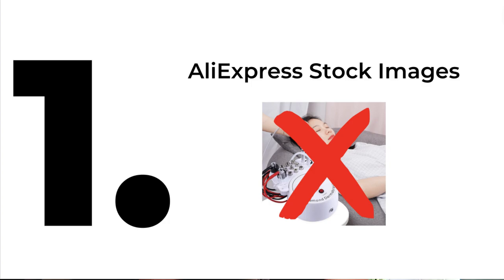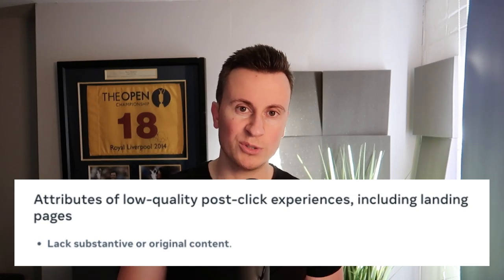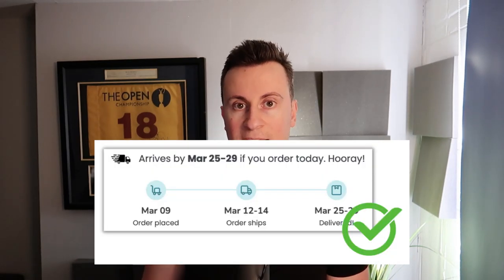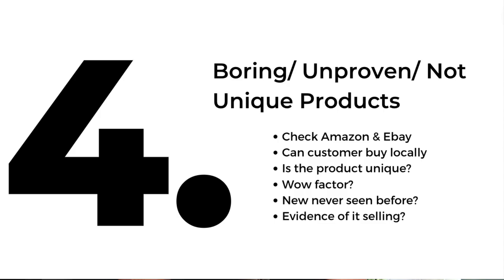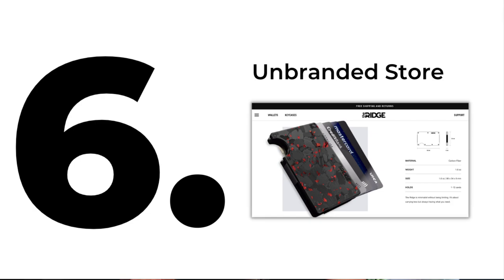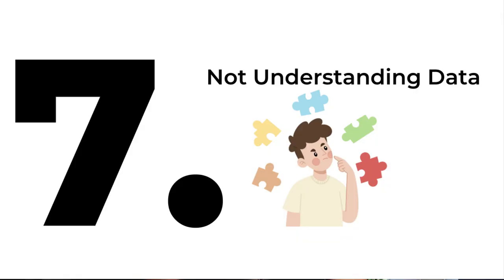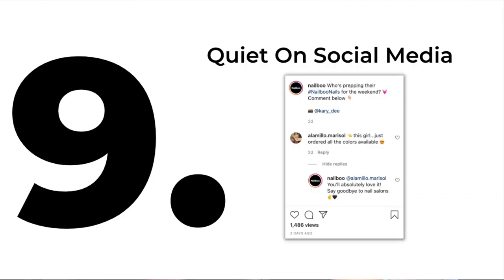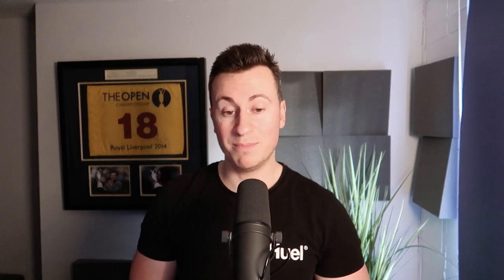10 Dropshipping Mistakes Costing You $1000's (AVOID THESE)